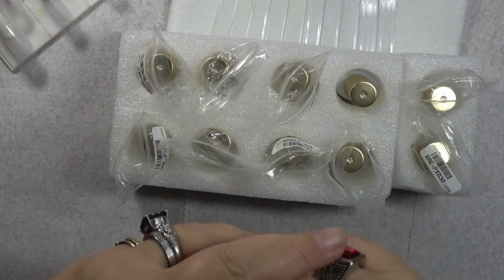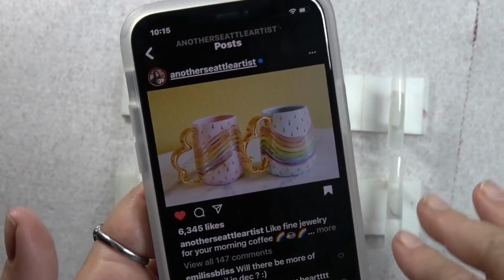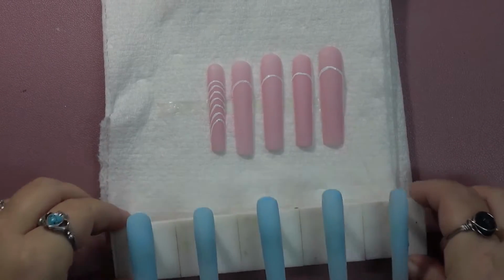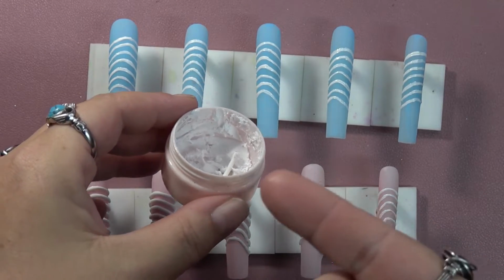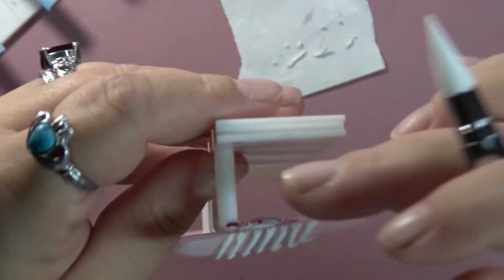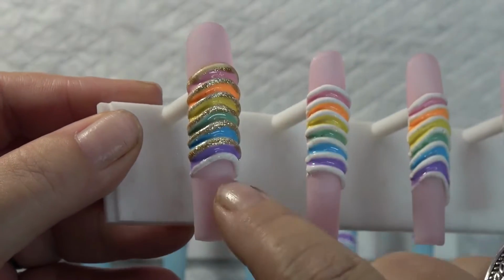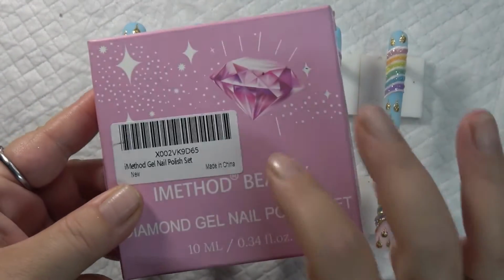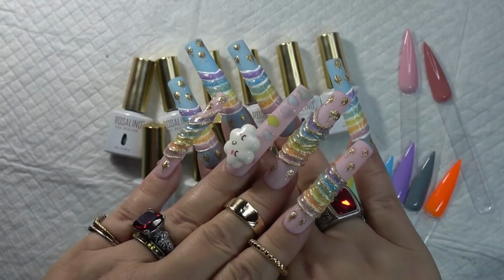XXXX Long Maximum Square Rainbow Nails | FULL SET | Rosalind Gel Polish | Inspired | PRESS ON NAILS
🏳️‍🌈Code: Rosalind15OFF
🏳️‍🌈INSPIRED BY: @Anotherseattleartist ON INSTAGRAM
🏳️‍🌈Burano 3n1 Base Gel: OUT OF STOCK ON AMAZON RIGHT NOW

💡FLASH LIGHT STAND IN MY VIDEOS A MUST HAVE GOT 123 GO NAILS OR APRES NAILS OR ON AMAZON

(((CODES SAVE))) $$$ 💰 💰 💰
🍧🍧Enail Couture CANADA LADIES & GENTS CODE (victoria10) THANK YOU GIRL!!!
🎀((MAKARTT EU)) OR CODE babygirlnails
🎀((MAKARTT CA)) OR CODE babygirlnails
🎀((MAKARTT UK)) OR USE CODE babygirlnails

💡Flashlight 🔦 FLASH CURE FLASHLIGHT'S I USE ALL THE TIME. SO WELL WORTH IT AND THEY GLOW IN THE DARK..HAHA